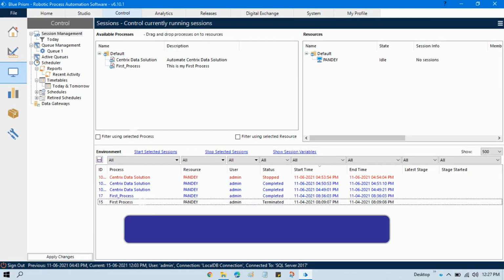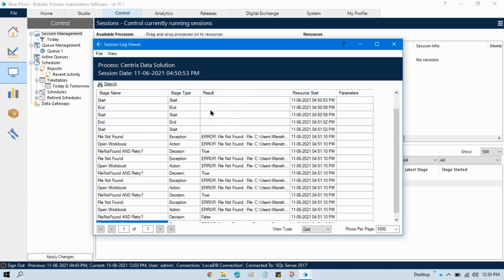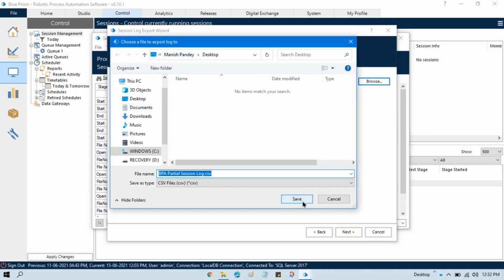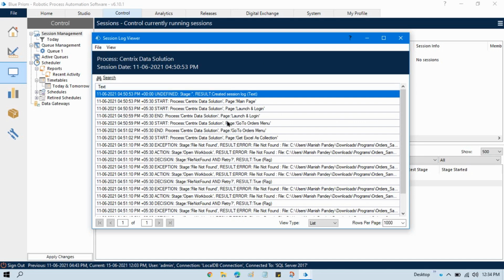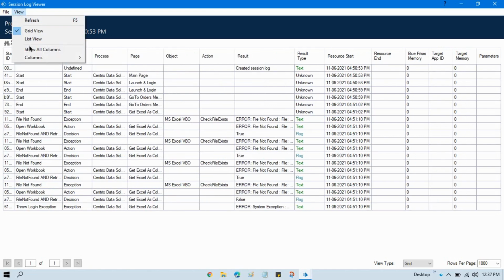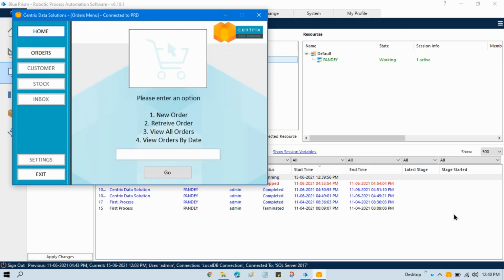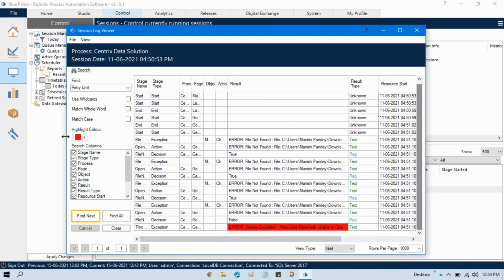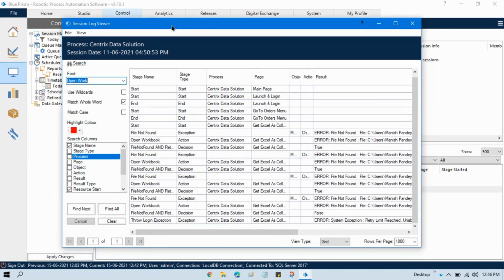63. Blue Prism Session Logs | Session Log Viewer & Export Options Explained (ASDEV01)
In this video, you will learn what Blue Prism Session Logs are and how to use the Session Log Viewer.
This video explains how to open session logs, change log view types, and export logs in different formats for analysis in SS&C Blue Prism.

🔍 What you will learn in this video:
Why session logs are important for monitoring and debugging